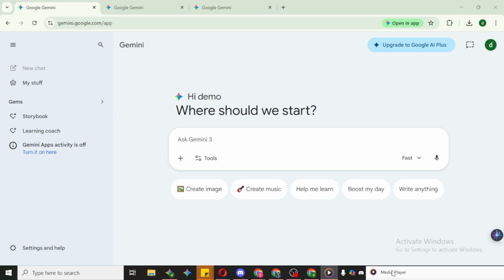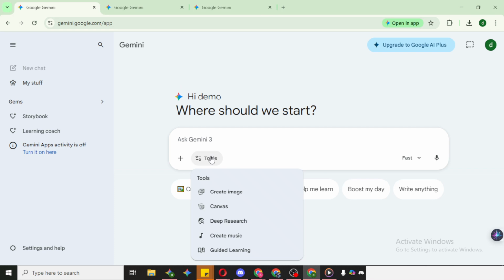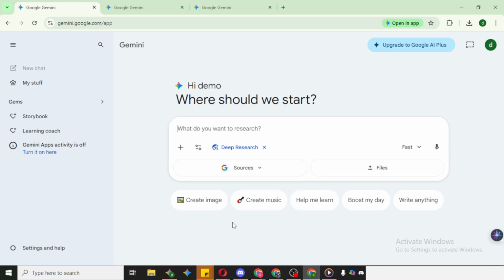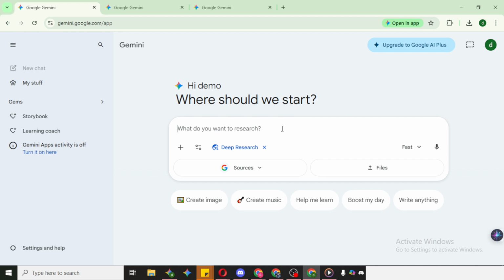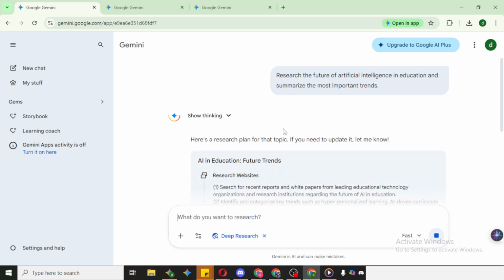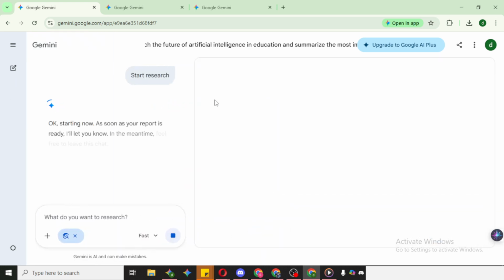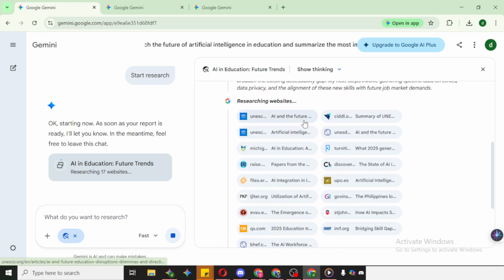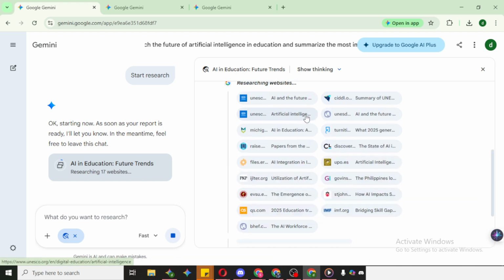How to Research Anything With Gemini AI Deep Research (full guide 2026)